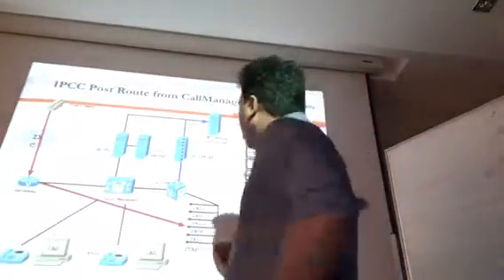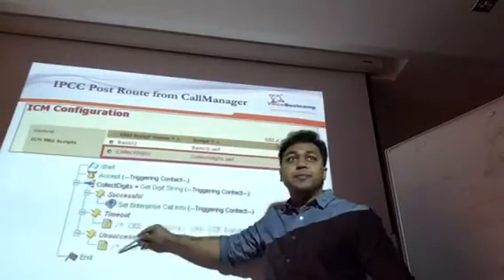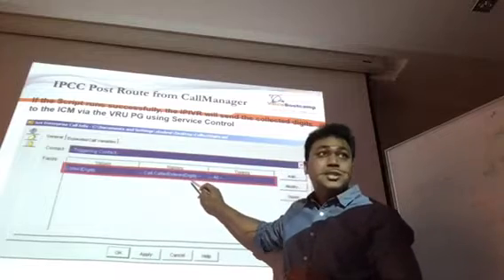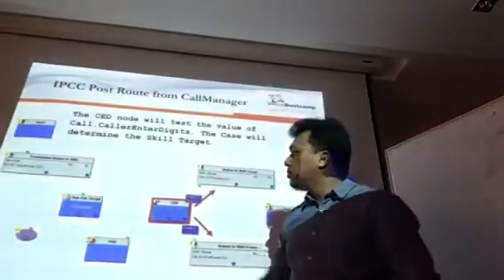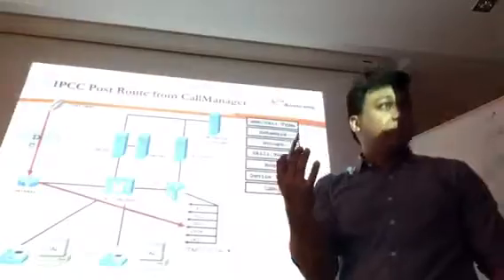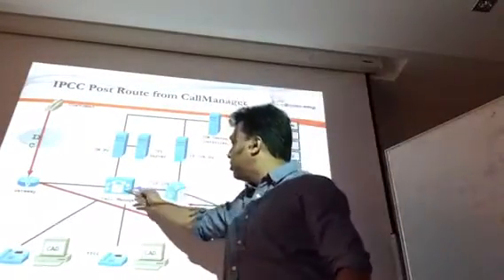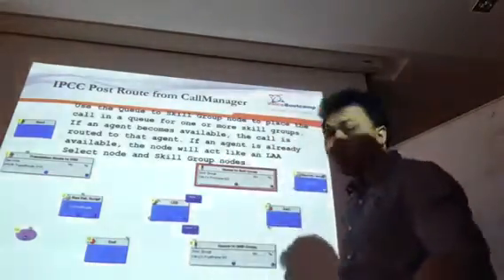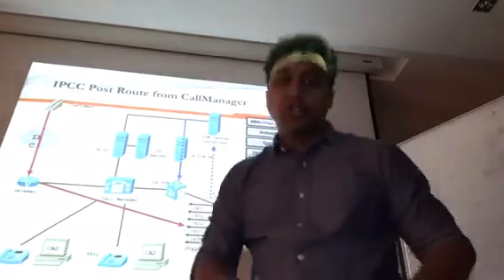Cisco UCCE 11.5